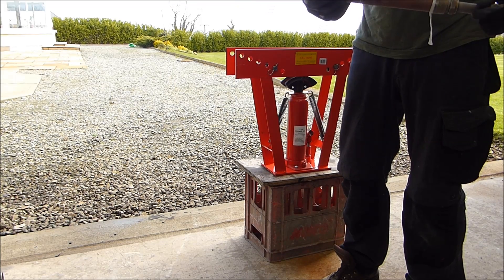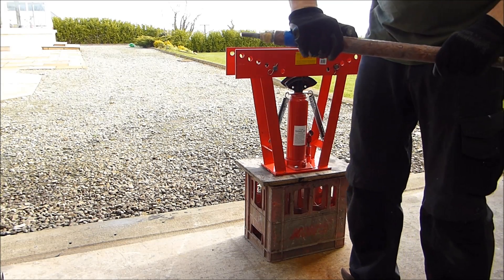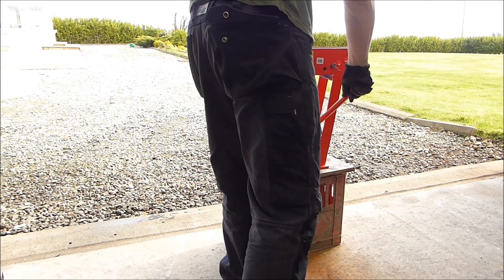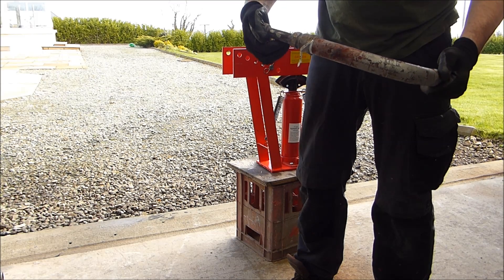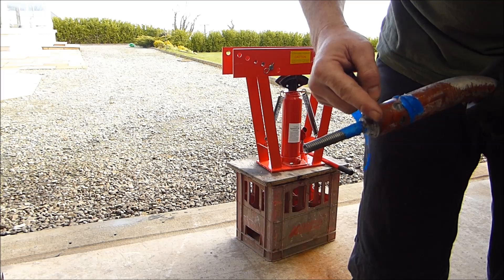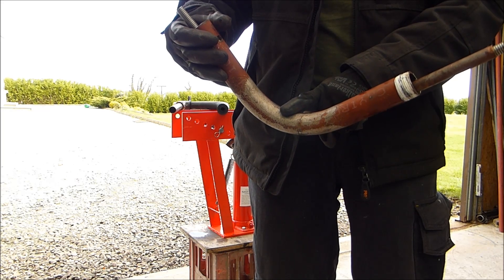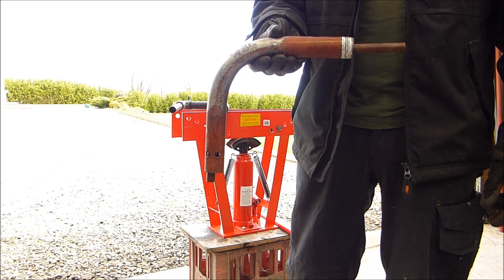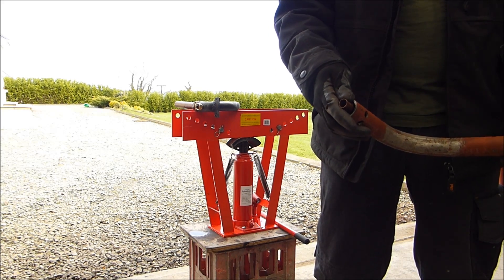Waste oil heater - Using ice to help bend steel.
Waste oil burner using Frozen pipes and a hydraulic pipe bender I was able to perfectly bend copper pipe inside steel pipe to make this terrific burner.

Cheers Gerry

Makita Impact Driver .
Turbo Torch .